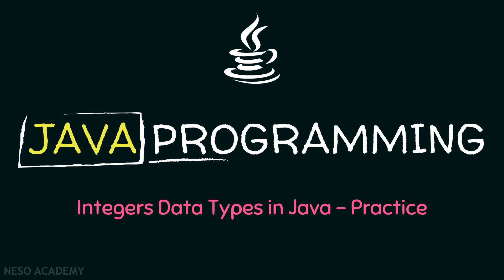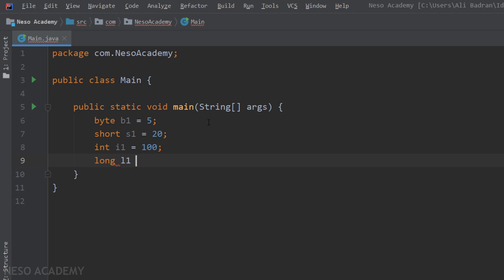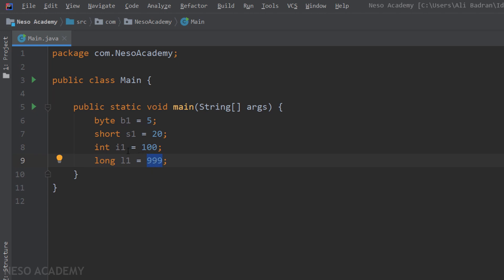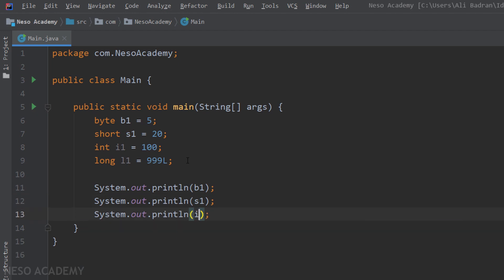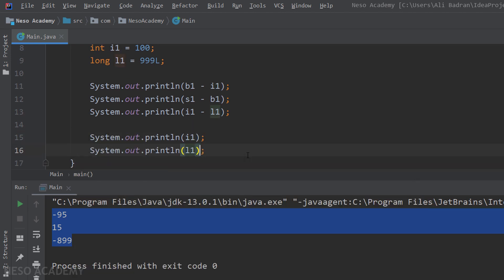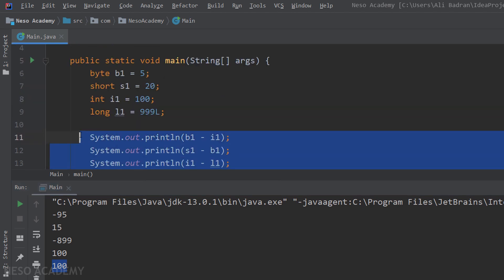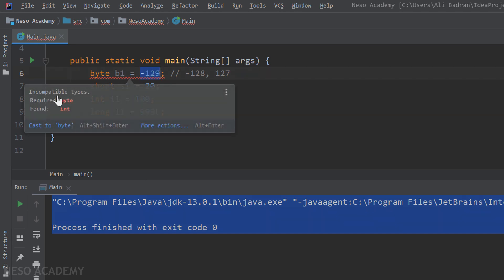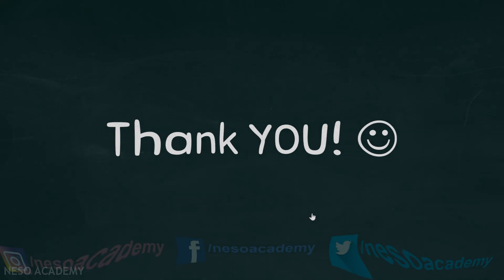Integers Data Types in Java - Practice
Java Programming: Integers Data Types in Java Programming
Topics discussed:
1. Initializing a byte in Java.
2. Initializing a short in Java.
3. Initializing an int in Java
4. Initializing a long in Java
5. Assigning an int to a long in Java
6. Performing some arithmetic operations on variables in Java.